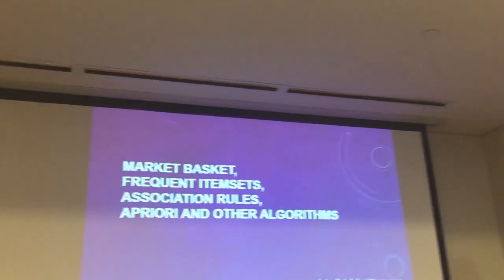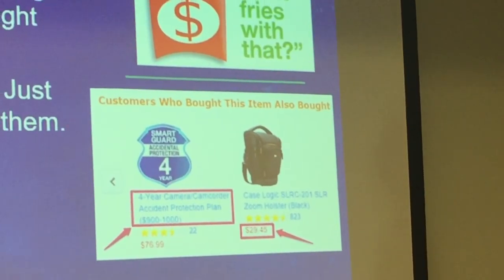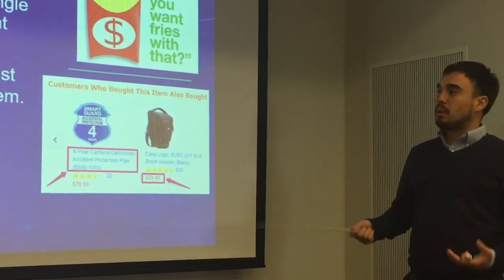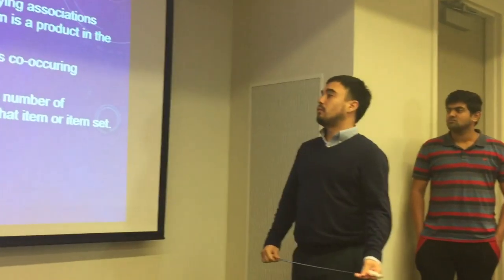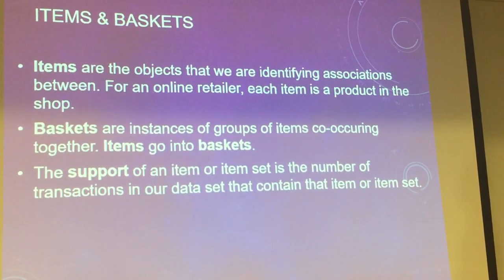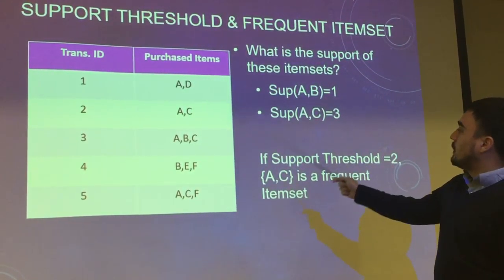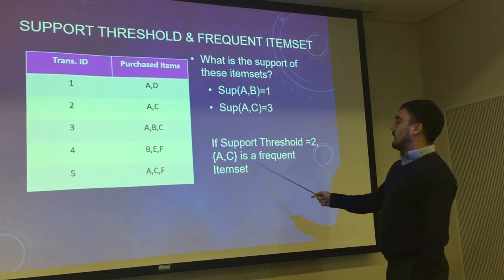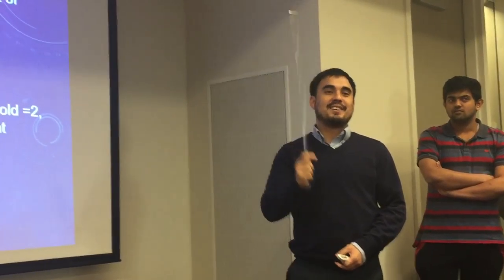L22_01_MarketBasketAnalysis_Support_FrequentItemSets